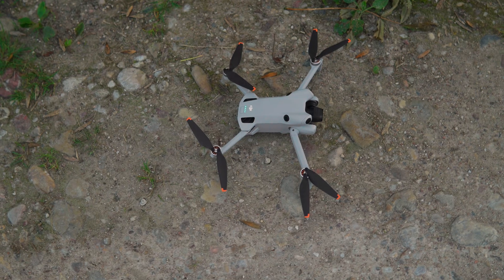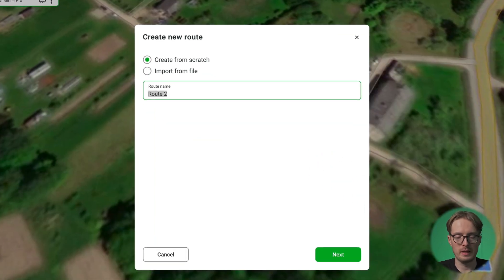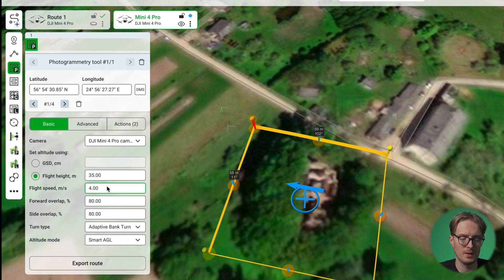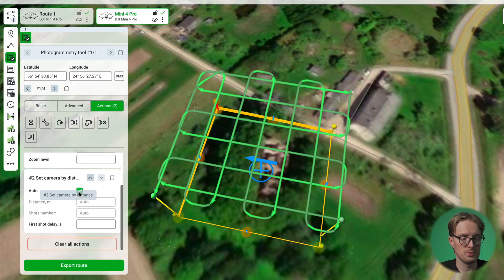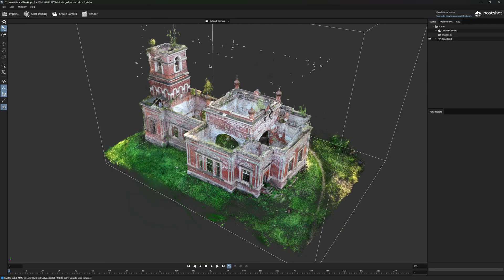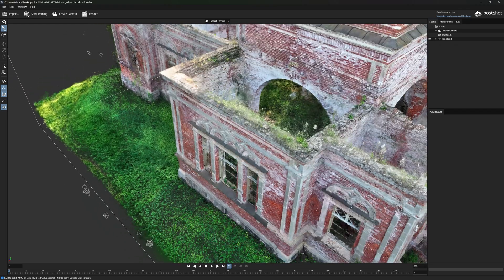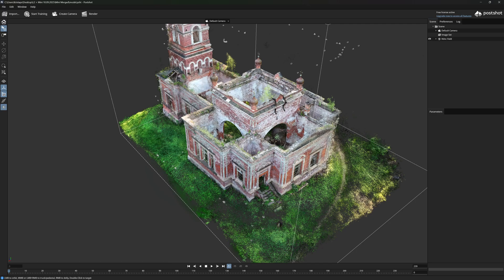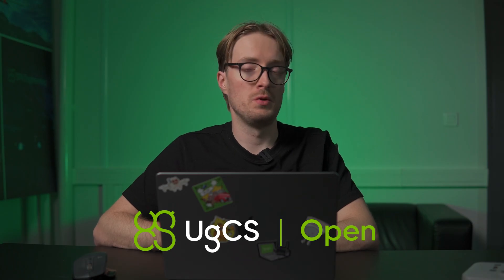How I Made a 3D Church Model With a Tiny Drone for FREE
Did you know that now you can make great quality 3D models completely for FREE just with your Mini drone? Today we'll tell you how to do that and what should you know to get starting, including flight planning, connecting the drone, capturing data and post processing.

0:00 Use your Mini 4 Pro to create 3D models for FREE
1:00 Photogrammetry flight planning for Mini 4 Pro
3:37 Use Companion app to connect your drone
4:49 3D scanned Abandoned Church